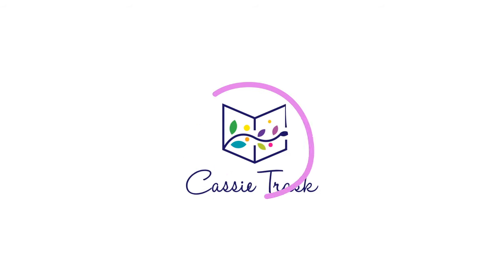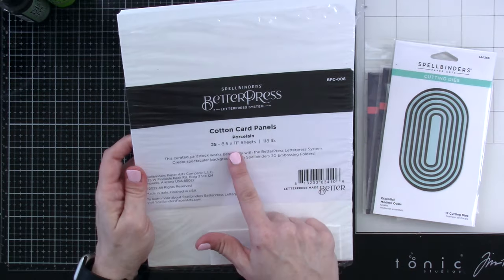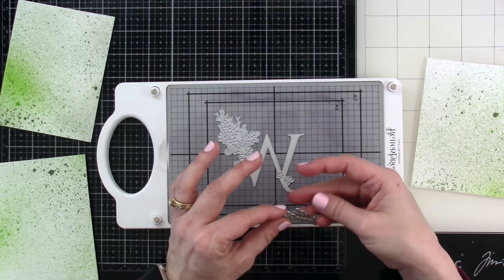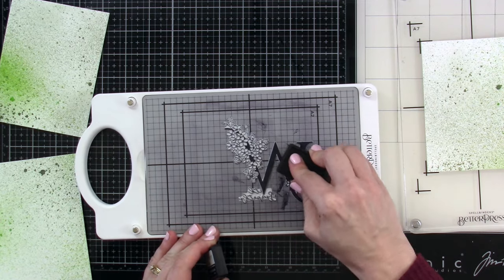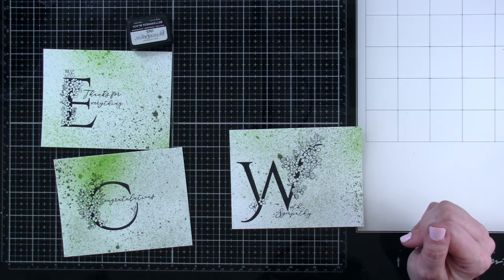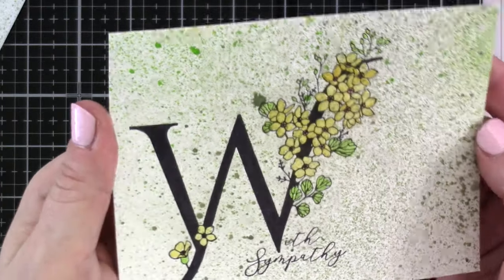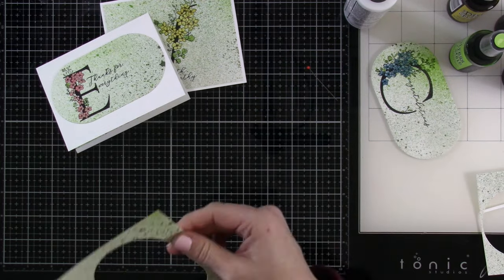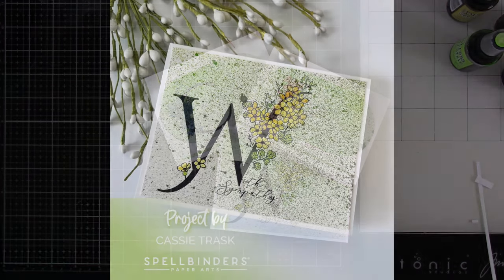Spellbinders All Occasion Alphabets using the BetterPress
Check out some of the new Every Occasion Floral Alphabet collection that was just released from Spellbinders!  I'll be sharing how I watercolor over Distress Spray Stains.

• *Floral C and Sentiment Press Plate from the Every Occasion Floral Alphabet...

• *Floral W and Sentiment Press Plate from the Every Occasion Floral Alphabet...

• *Floral E and Sentiment Press Plate from the Every Occasion Floral Alphabet...

• Essential Modern Ovals Etched Dies from the Sealed for Summer Collecti -...

• Porcelain BetterPress Cotton 8-1/2 x 11" Sheets - 25 Pack | Spellbinders -...

• Ranger Ink - Tim Holtz - Water Brush - Detailer Brush Nib

• Ranger Ink - Tim Holtz - Distress Spray Stain - Mustard Seed

• Ranger Ink - Tim Holtz - Distress Spray Stain - Worn Lipstick

• Ranger Ink - Tim Holtz - Distress Spray Stain - Prize Ribbon

• Ranger Ink - Tim Holtz - Distress Spray Stain - Twisted Citron

• Ranger Ink - Tim Holtz - Distress Spray Stain - Bundled Sage

• Scrapbook.com - Mint Tape - Low Tack and Repositionable - 1 Inch Roll - 3 Pack